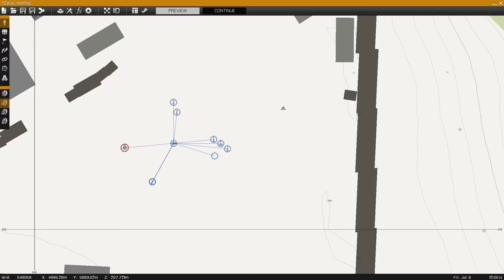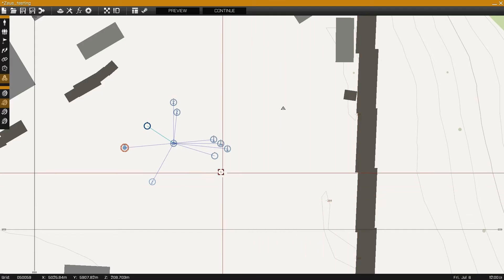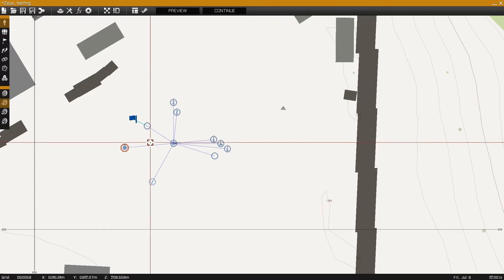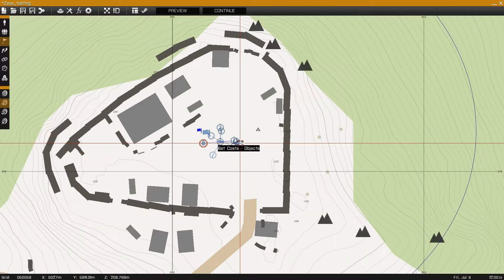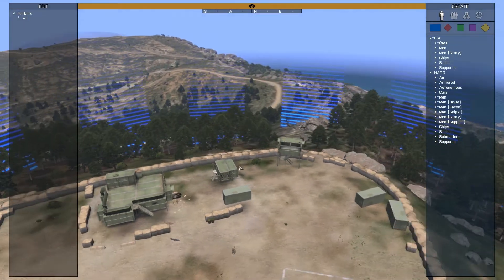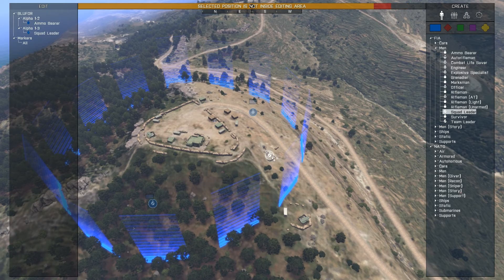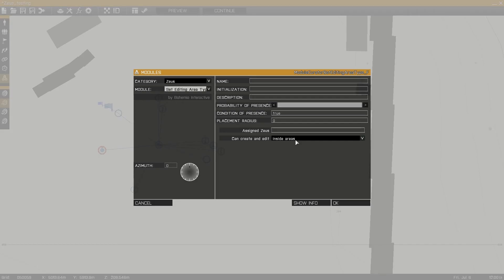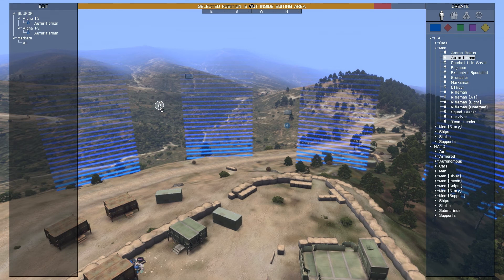ARMA 3 Zeus - Creating Editing Areas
Today I go over the use of the Add Editing Area module and how it can be used to define an area and limit editing to a given area.  I also go over the Set Editing Area Type module and how it can be used to change whether or not editing is allowed inside or outside of the editing area.

With the Zeus GameMaster module setup properly (covered in my first Zeus tutorial) place a Zeus Add Editing Area module and synchronize it to the GameMaster module.

Place an Area Game Logic and synchronize it to the Add Editing Area module.  (Found in Game Logic, Locations, Area)

Finally place a trigger and synchronize it to the Area Game Logic.  The Axis A and B will become the boundaries for the editing area.  (Note only ellipse shaped triggers will work)

To change whether editing is allowed inside or outside of the editing area place down a Set Editing Area Type module and set the option from the drop menu accordingly.  Finally Synchronize the Set Editing Area Type module with the GameMaster module.